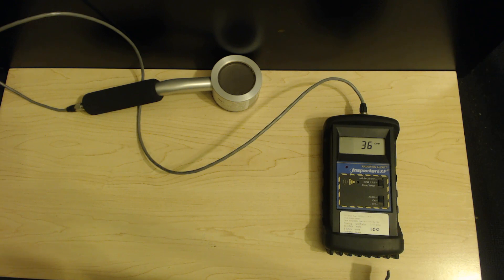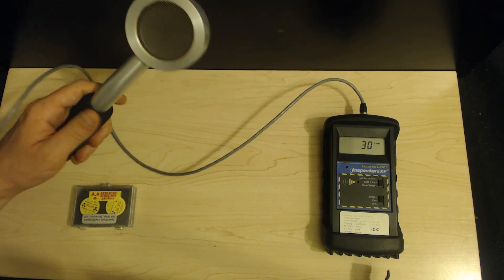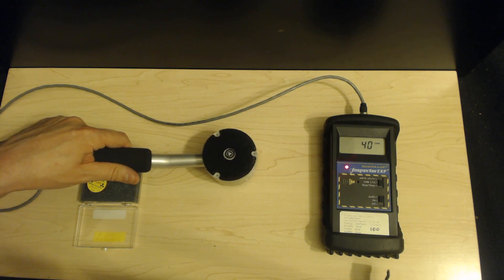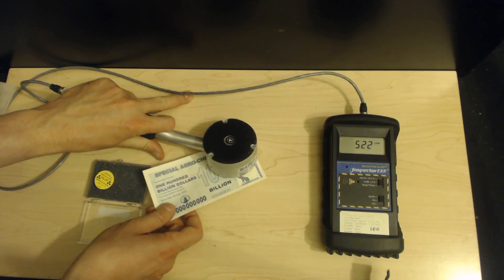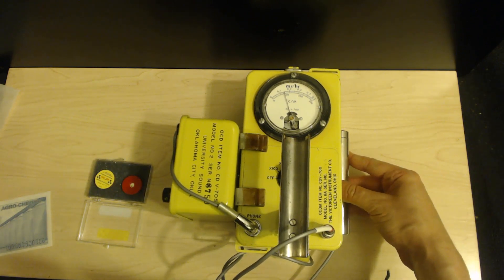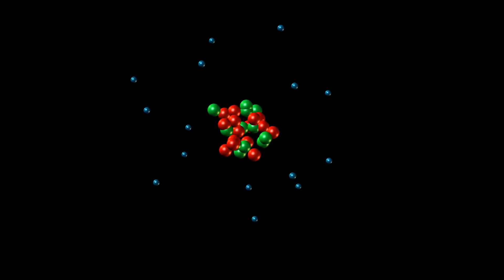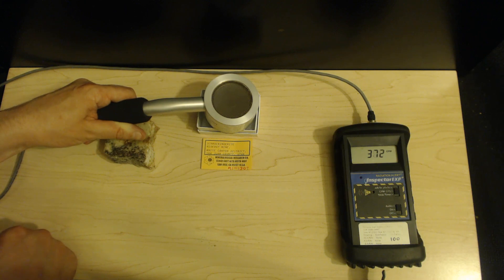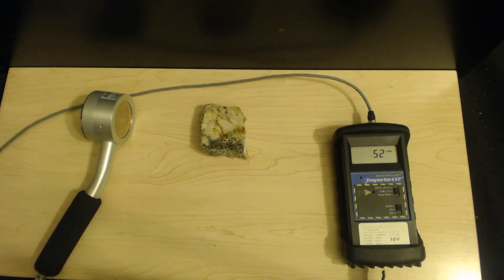Alpha Radiation - The Basics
Alpha radiation was first detected in the late 19th century by Ernest Rutherford. Alpha radiation is the release of two protons and two neutrons with many millions of electron volts of kinetic energy! Alpha radiation is very positively charged and cannot readily move more than a few centimeters from a source before tuning into normal helium. As a result, alpha radiation is only dangerous when inhaled, ingested, or otherwise allowed into the body.

YouTube Copyright stuff:

NOTE:  All images and videos were taken or made by me. This is all 100% copyright me. This is for YouTube which always fusses when I show anything nice.

The 3D stuff was made using Poser 7 and hours of time lol